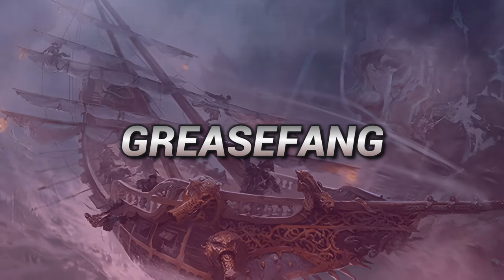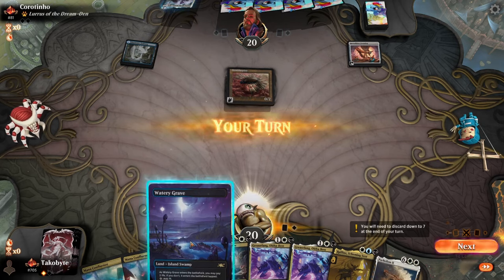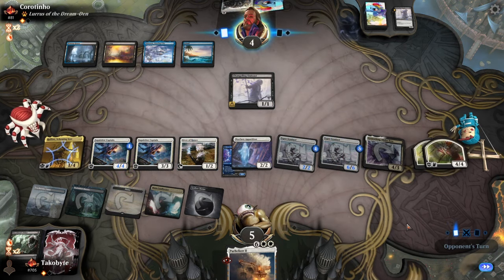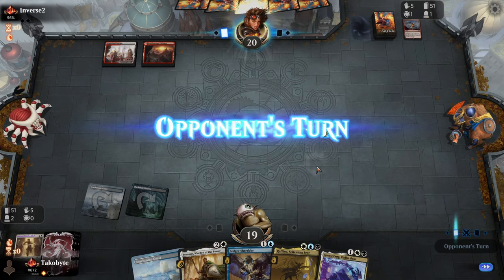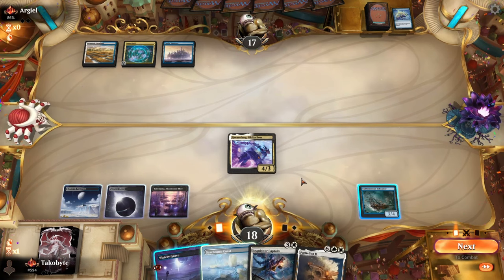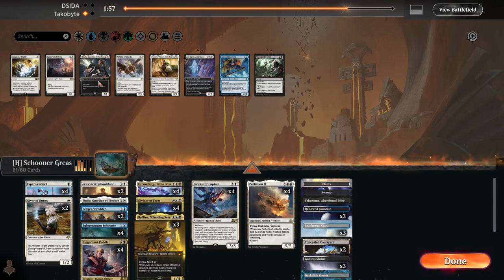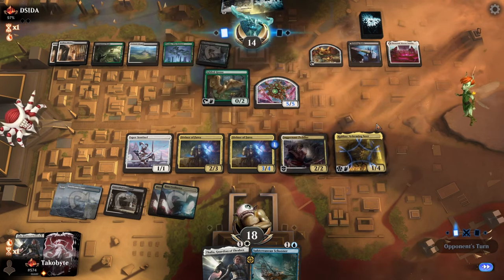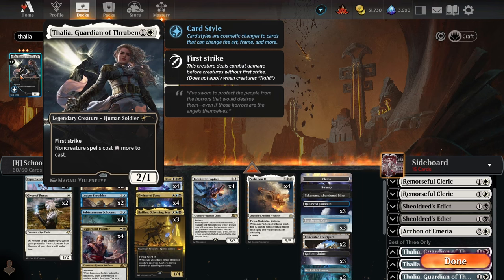Schooner Greasing! New Promising Card In Esper Greasefang? | Historic BO3 Ranked | MTG Arena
► Timestamp:
00:00 - Intro
01:58 - Game 1
15:28 - Game 2
25:22 - Game 3
32:02 - Game 4
45:19 - Outro & Sideboard

► Buy me a ☕: If you want to support me, you can support me through joining Youtube Membership.

► Info
・Current Set: Lost Caverns of Ixalan
・Format: Historic
・Type: BO3, Ranked